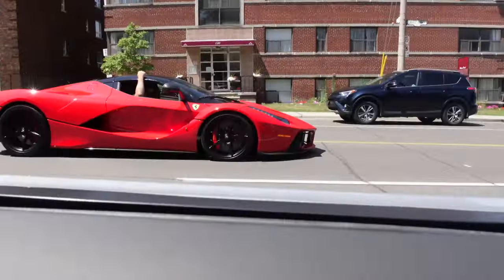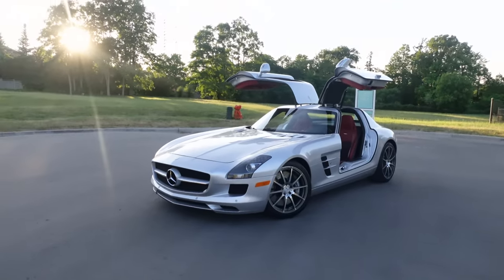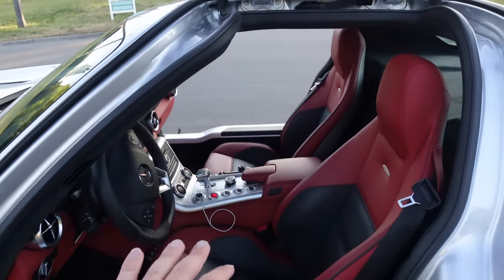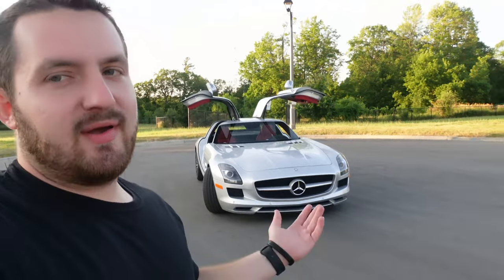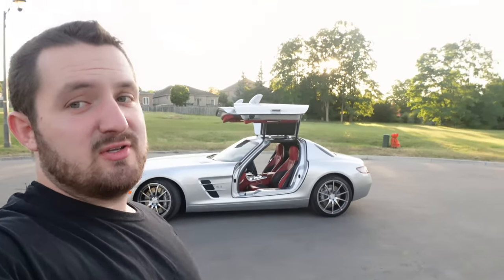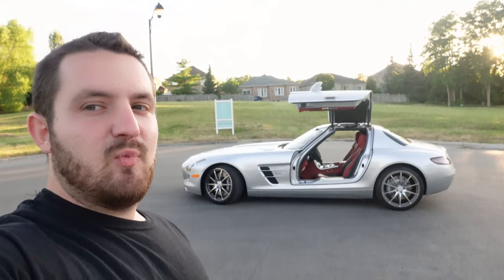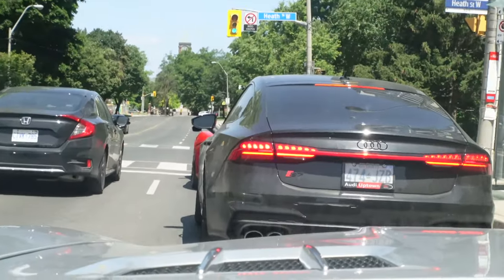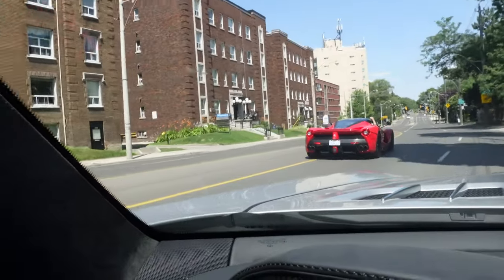2011 Mercedes SLS AMG Gullwing: is it worth $350,000?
This weekend I got to drive the Mercedes SLS and had time to see what I think of it and if its as good as I thought it would be.

The Mercedes-Benz SLS AMG is a high-performance sports car that was produced from 2010 to 2015. It was the first car to be developed entirely by AMG, Mercedes-Benz's in-house performance division.

The SLS AMG is powered by a naturally aspirated 6.2-liter V8 engine that produces 563 horsepower and 479 lb-ft of torque. The car features a seven-speed dual-clutch transmission that sends power to the rear wheels. The car can accelerate from 0-60 mph in just 3.7 seconds and has a top speed of 197 mph.

The SLS AMG features a number of design elements that pay homage to the iconic Mercedes-Benz 300SL Gullwing, including distinctive gullwing doors. The car also features a long hood, short rear deck, and a wide stance that gives it a powerful and aggressive look.

Inside, the SLS AMG features a luxurious interior with premium leather seats, a high-end sound system, and a touchscreen infotainment system. The car also features a number of high-tech features, including a rearview camera, parking sensors, and automatic climate control.

The SLS AMG received numerous accolades for its performance and design, including the 2011 World Performance Car of the Year award. It is considered to be one of the best sports cars ever made and is highly sought-after among collectors and enthusiasts.